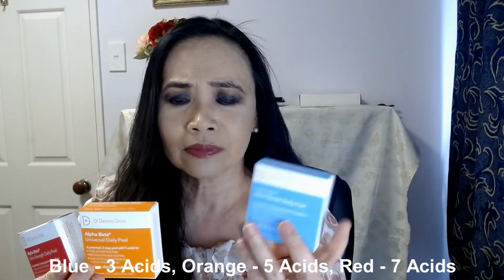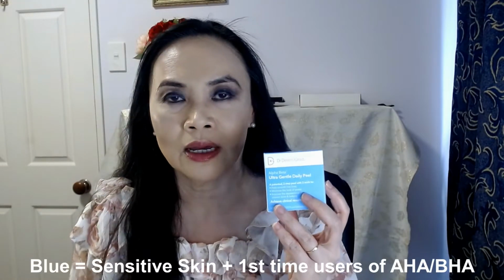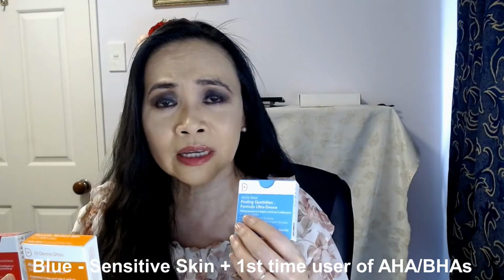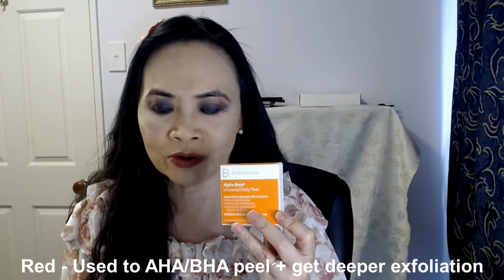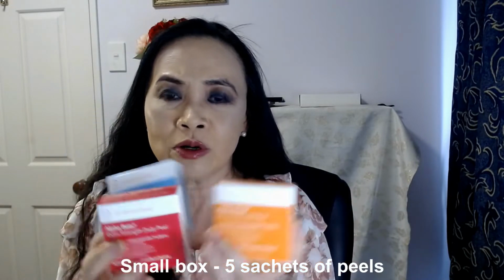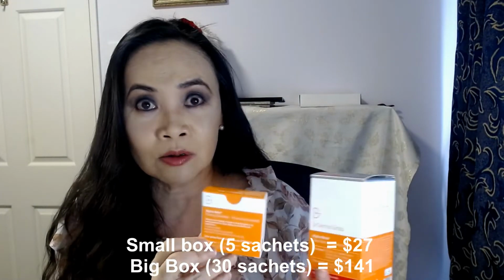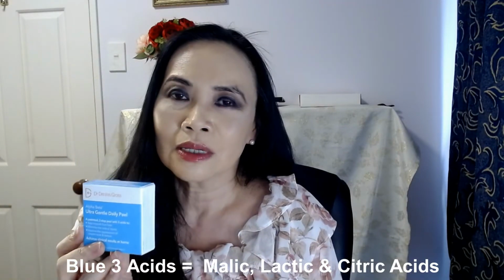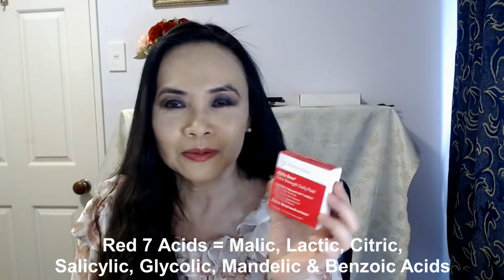Dr. Dennis Gross Alpha Beta Peel Explained - Anti Aging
Dr Dennis Gross is best known for his award winning anti aging Universal Alpha Beta peels, but which Alpha Beta peel is right for you and your skin type? Jenny has been using these peels for years and in this video she explains how to use these chemical peels and which strength is right for your skin type.